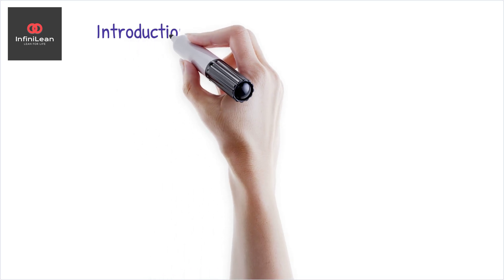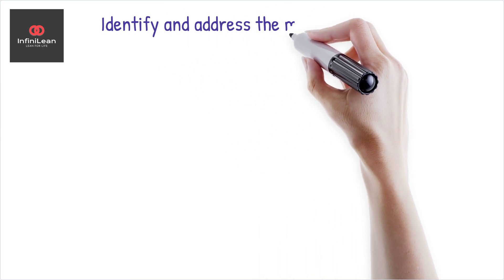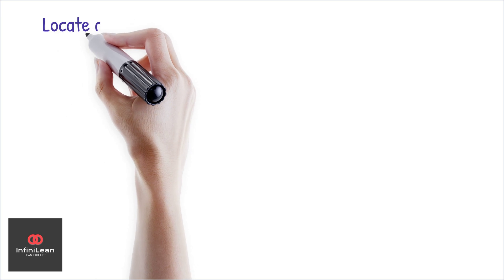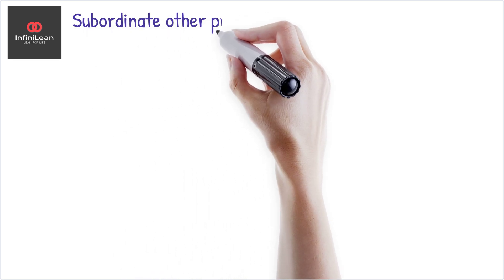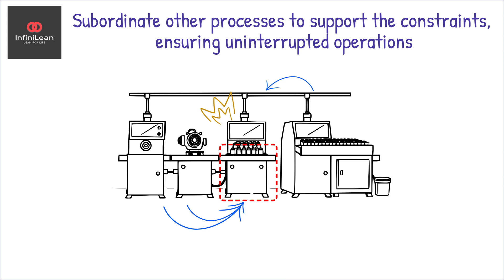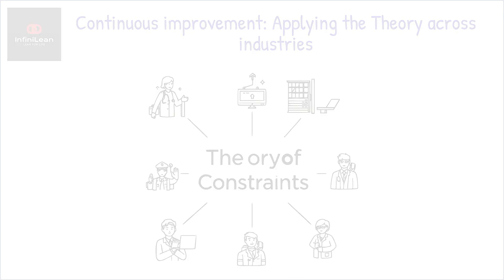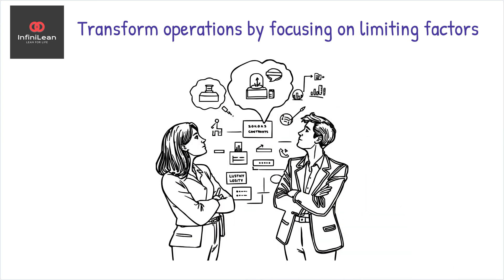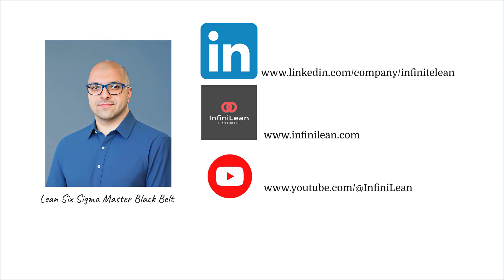Theory Of Constraints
Discover the power of the Theory of Constraints (TOC) in process management. By applying the TOC principle, you can identify the limiting factor that hampers efficiency in any process. Join us in this video to unlock the potential of TOC and transform your operations!